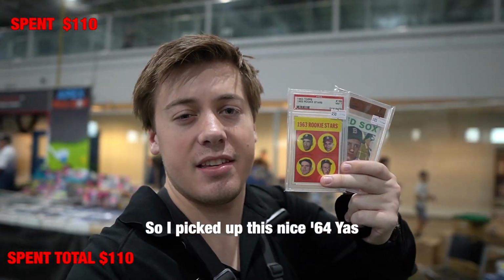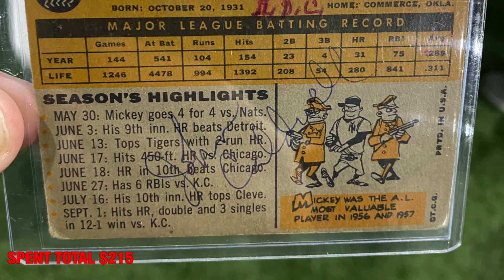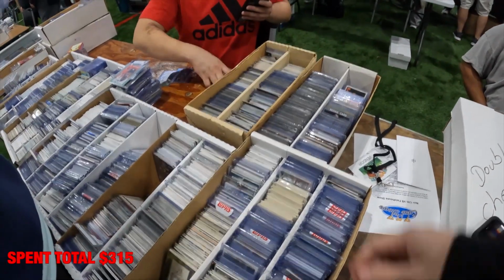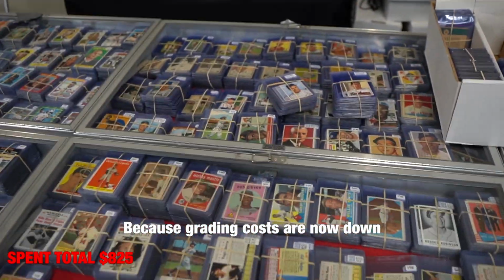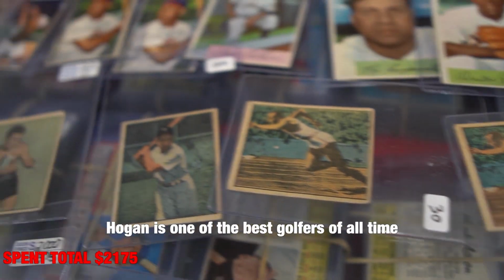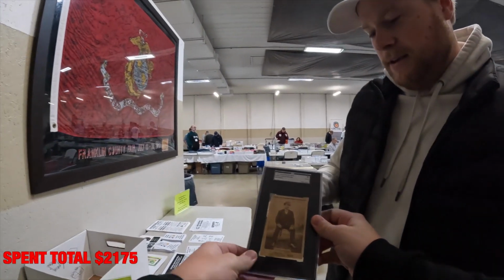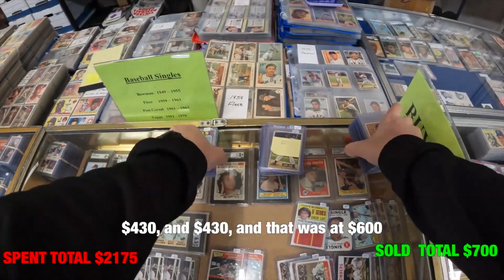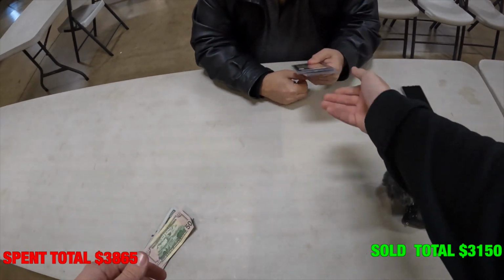I Bought BULK RAW Vintage at 2 Card Shows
Get Your First Month of Market Movers for $1 by Using Code BREAKOUT